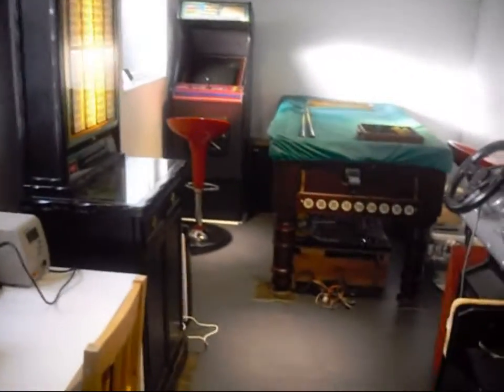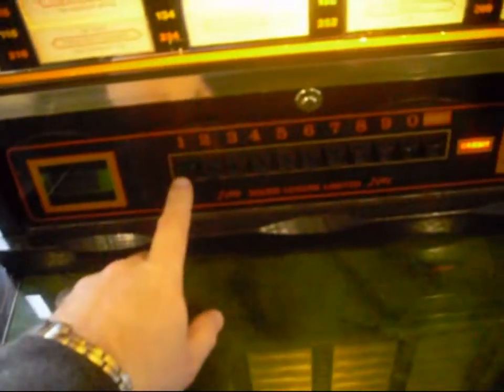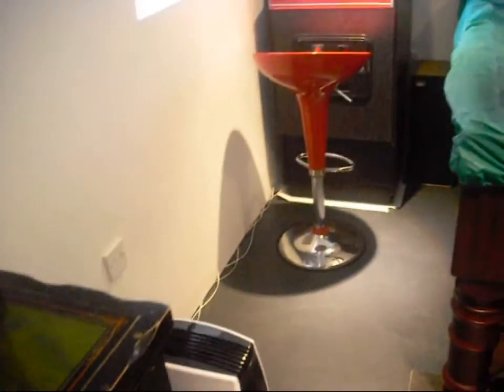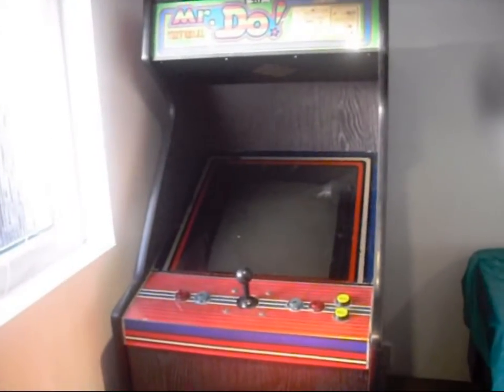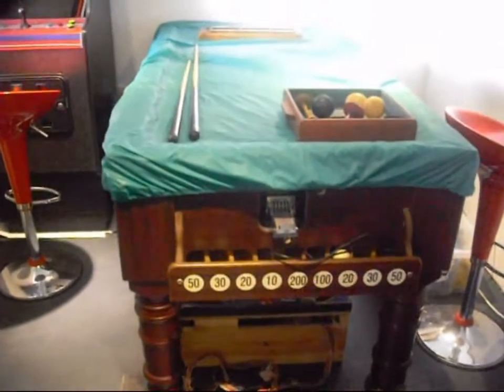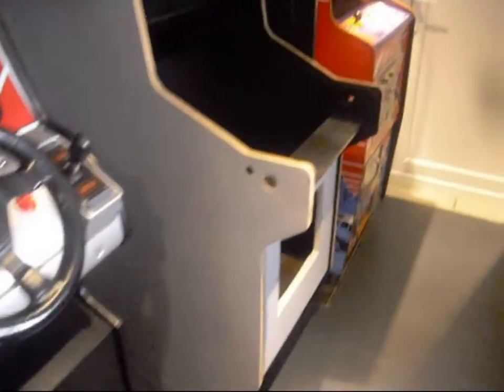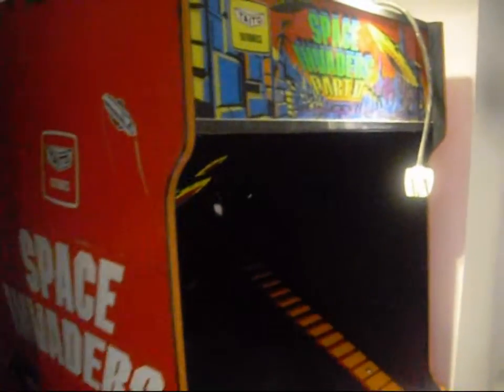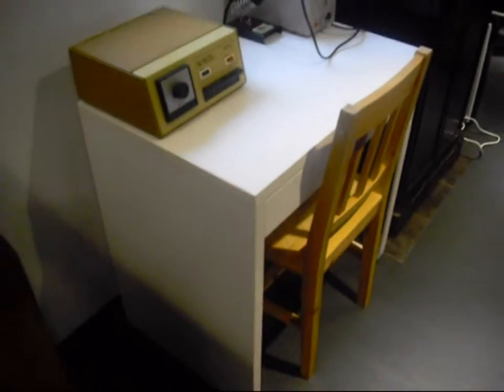Garage Arcade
Garage Arcade October 2013